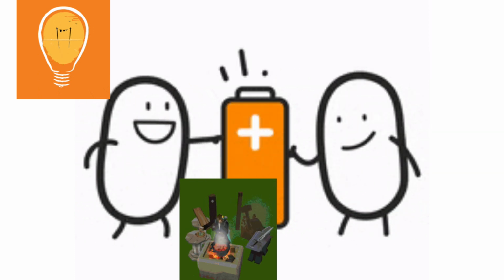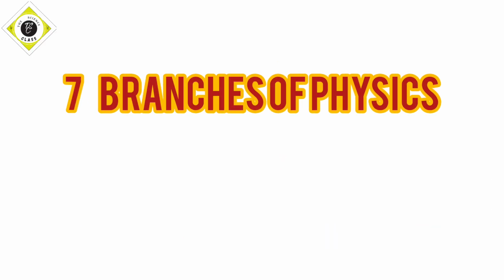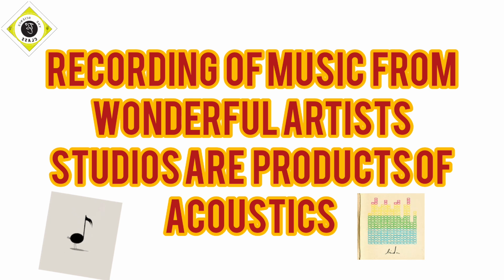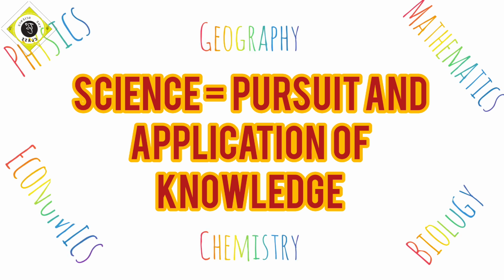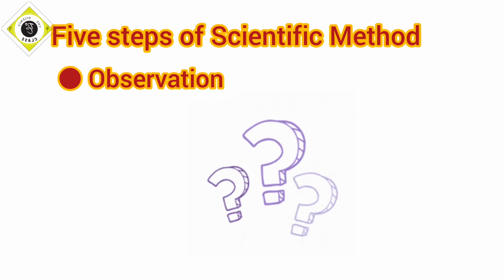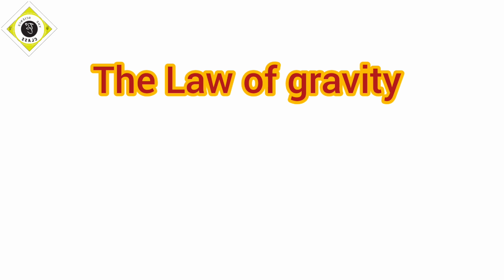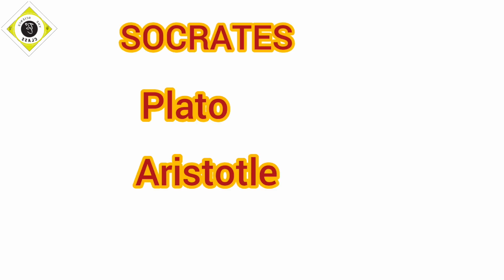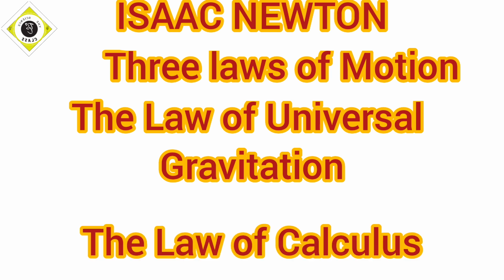Introduction to physics